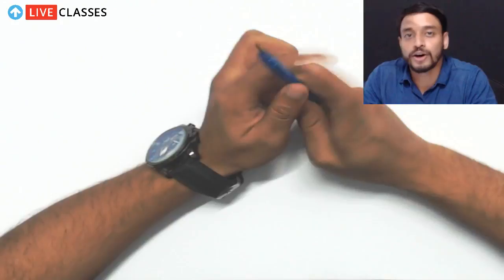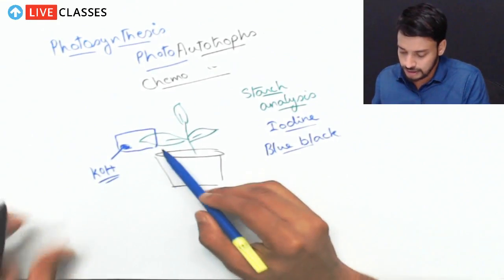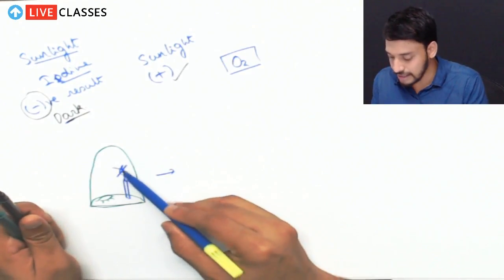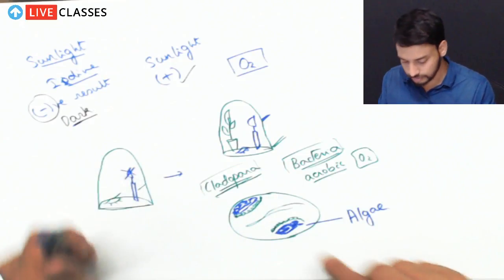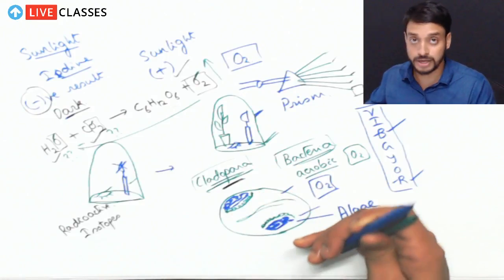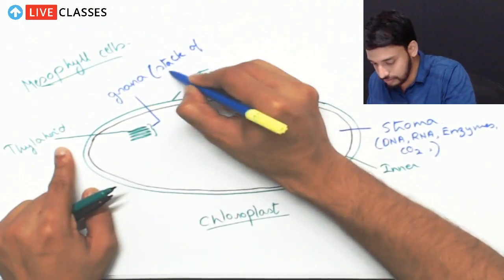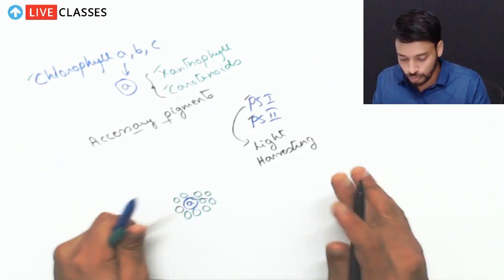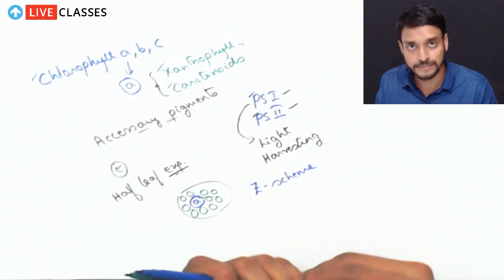LiveClasses: Biology | Photosynthesis in Higher Plants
Watch LiveClasses on Photosynthesis in Higher Plants for Class 11 students.